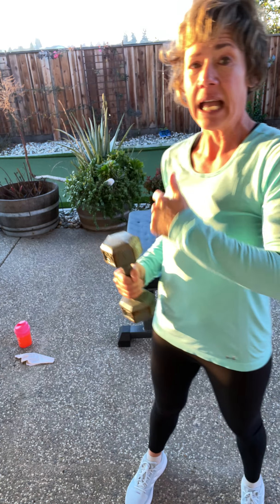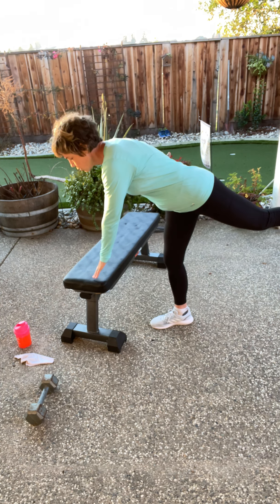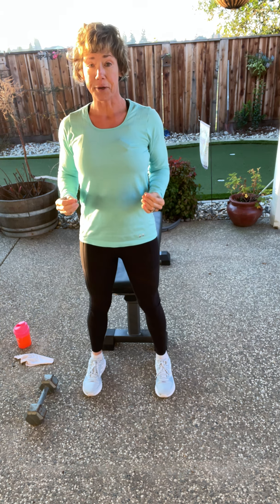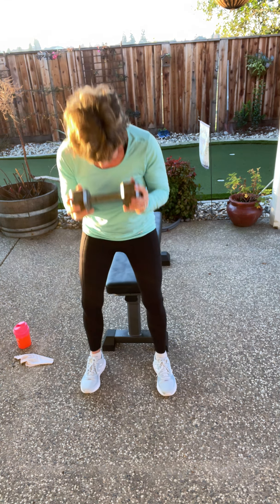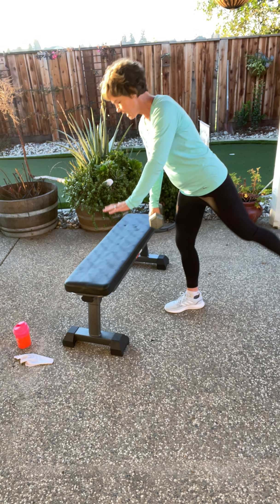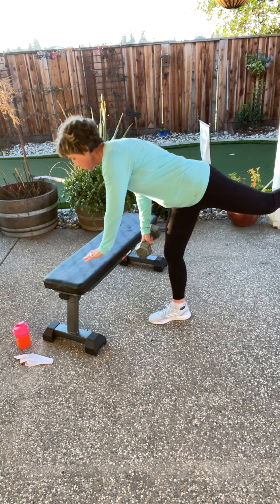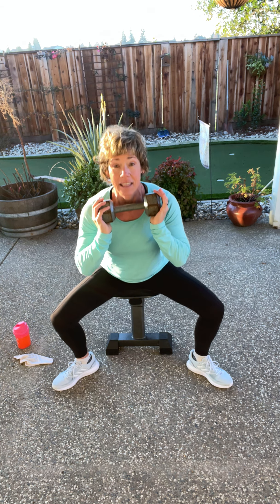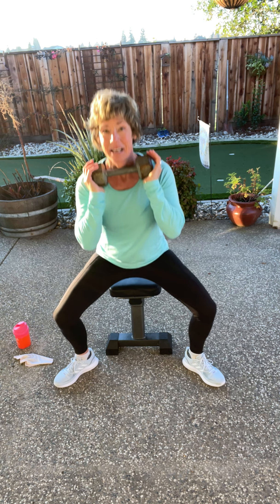Leg day!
Grab one dumbbell for squats, lunges, 1 leg get ups and more!